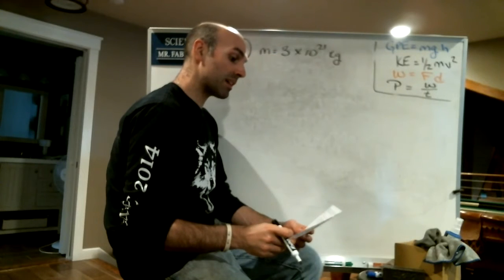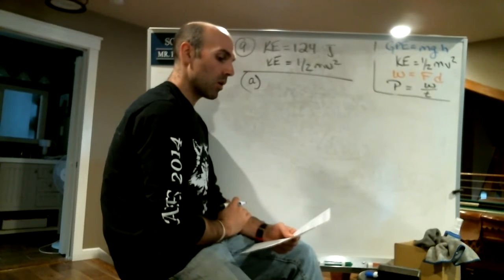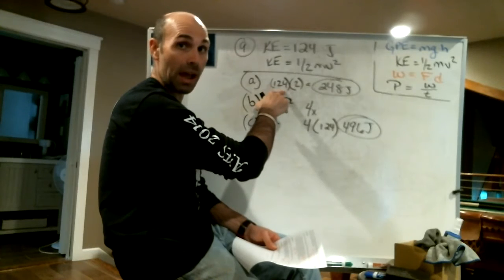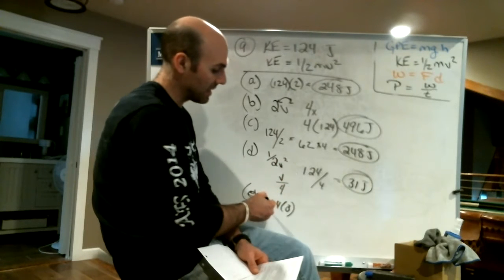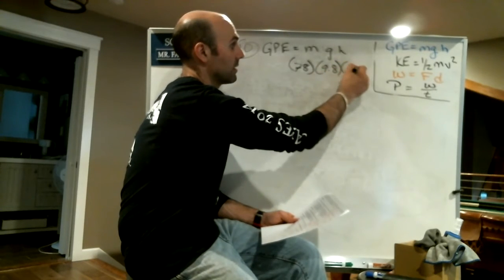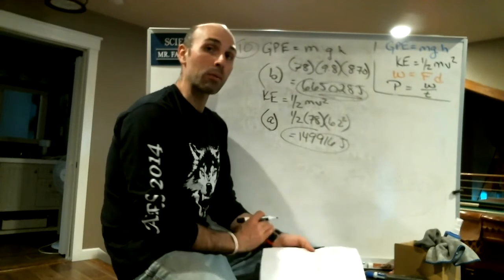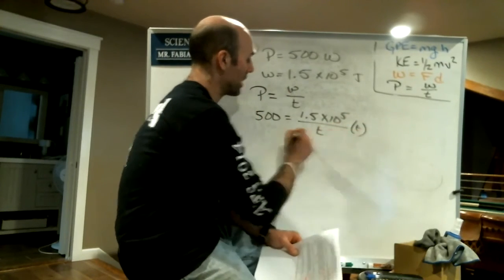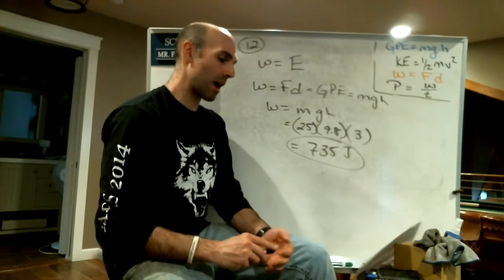Physics - Work, Power and Energy #2 Practice Problems - Answer key #2!!!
Hello everyone!  Today I am going to take you step by step through our answers for this worksheet for #8-end.  The beginning problems will be linked up in a video at the end of this one.
Mr. F